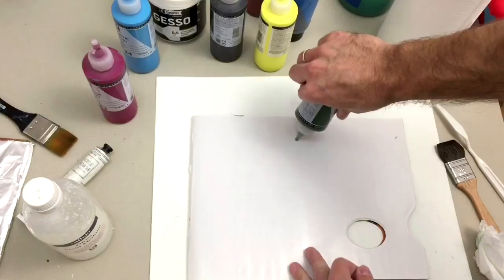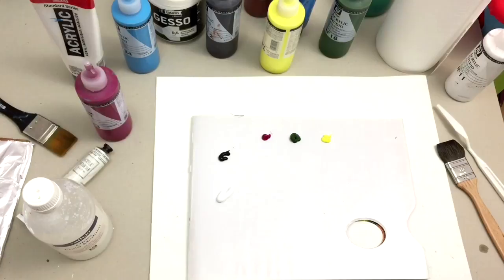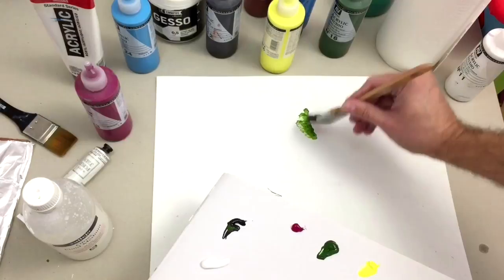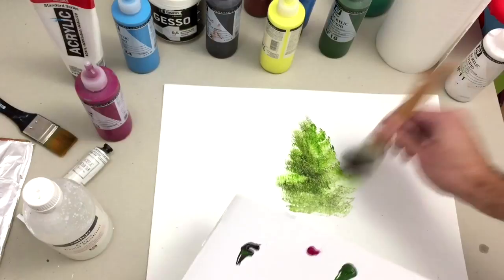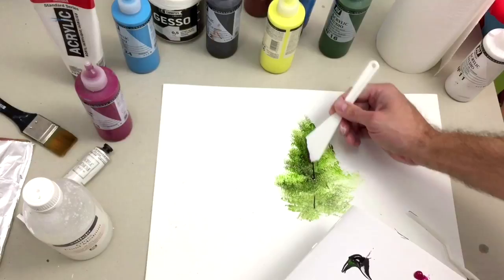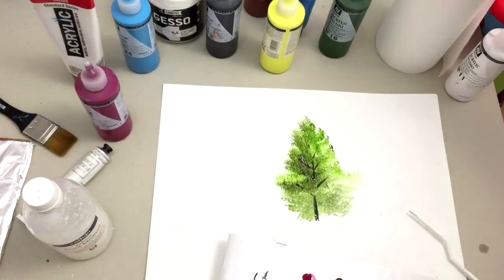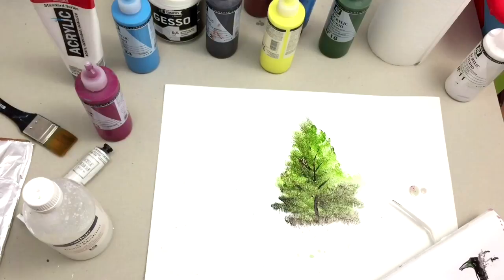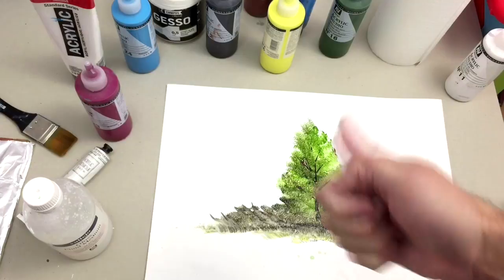How to Paint a Tree with Acrylics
Do you know my new exclusive channel of Acrylic Painting techniques, demonstrations and lessons? Visit me!
How to Paint a Tree with Acrylics? With this technique you'll be able to paint even a forest, easy, fast, and beautiful!
Materials:
Flat wide brush
Palette knife
Sap Green, Lemon Yellow Black, Magenta

Art Online Tutorials is a Free Drawing and Painting Tutorials Channel:  Fine Art Alive and Funny  is a channel where you can learn to draw and paint like a pro, but in an entertaining and fun way. The artist and professor of art Jose Manuel Gallego Garcia will guide you every video, every tutorial, step by step so you can learn and enjoy drawing and painting. You may draw or paint along with him or get drawing ideas. Anyway have fun with art and remeber: there is an artist in you.

This is a how-to or howto channel to learn drawing and painting. May be you are to start drawing and painting or may be you need to know how to make money from drawing and painting, or even you wish to know how to improve drawing and painting skills. Here you will find how to!
Welcome!